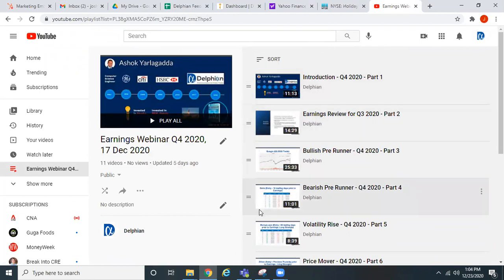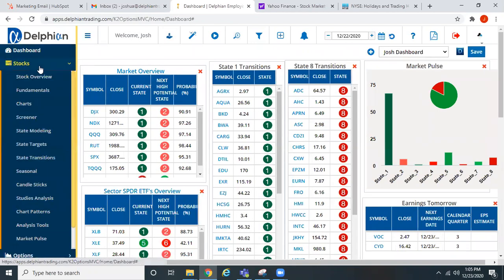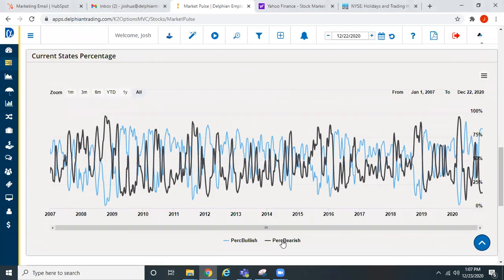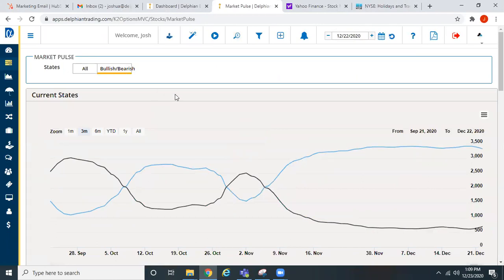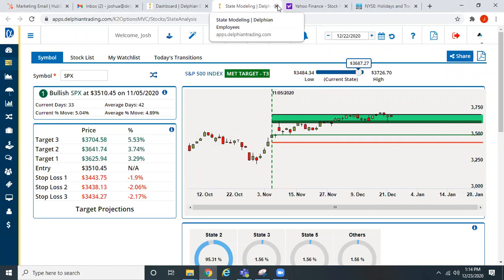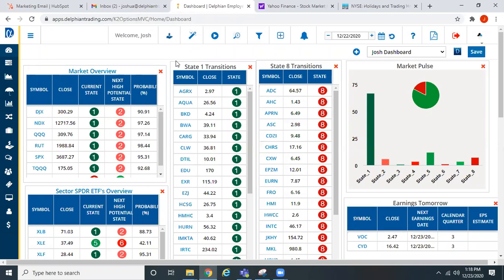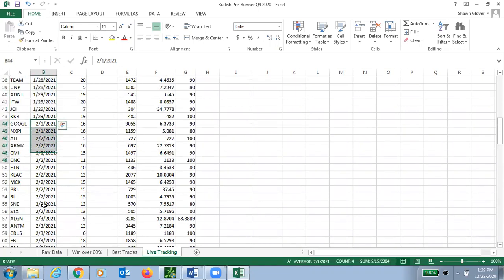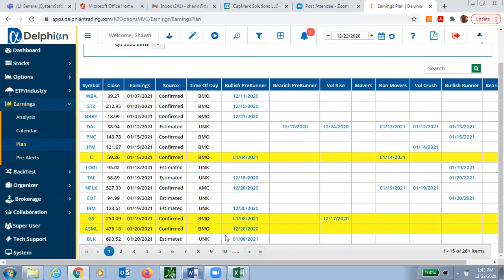Weekly Delphian Meeting 23Dec2020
Presenters: Josh and Shawn
Outline of Meeting Noted Below

Video Time (start) 00.00.00 to 00.30.00 Josh
Market Pulse
Market Overview
Stock List Creation from an Earnings Plan
Screener for additional indicators, DMI and Moving Averages
Earnings Pre-Alert

Video Time 00.30.00 to 01.18.57 (end) Shawn
Q4 2020 Earnings Plan (WBA, STZ, DAL, TAL)
Virtual Portfolio
Seasonality with new screener addition 'between' functionality

Delphian
3000 Bayport Drive, Suite #840

Joshua Smithberger Delphian
Trading Strategist

Shawn Glover Delphian
Trading Strategist